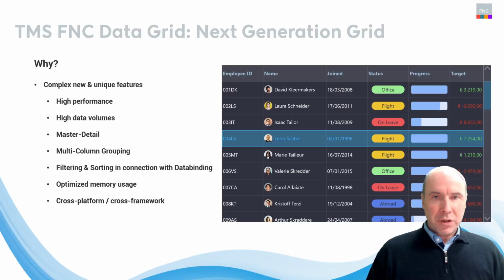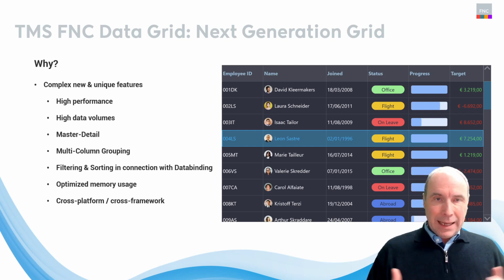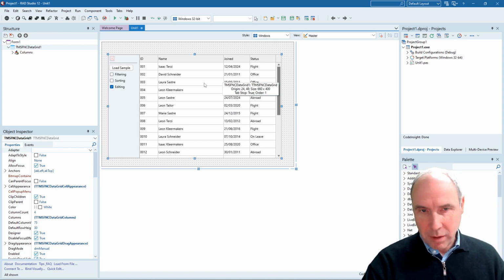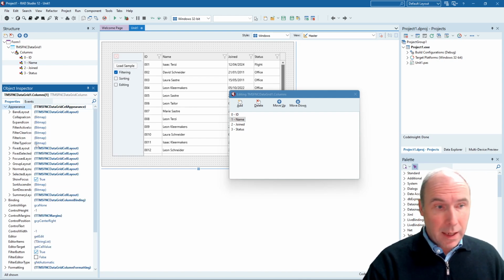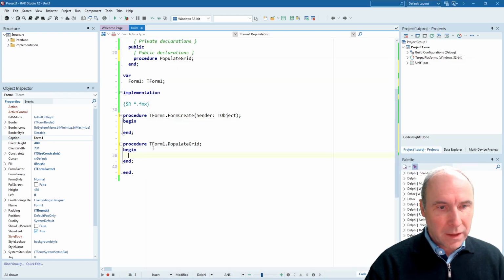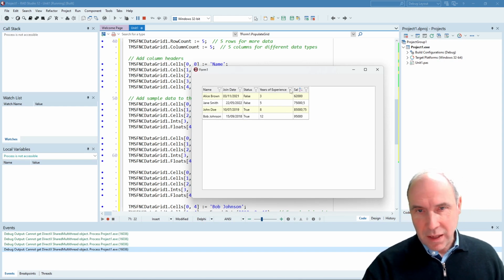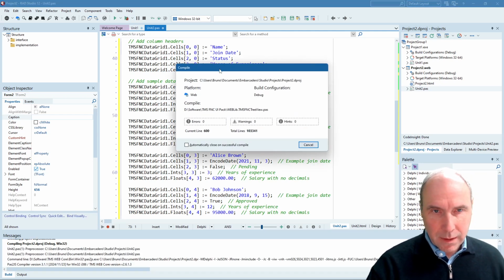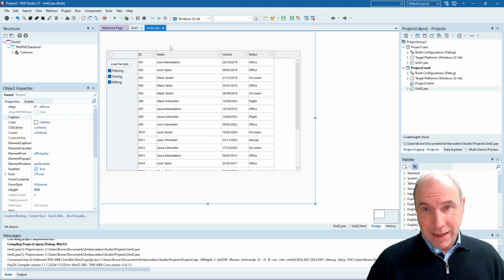Next Generation Data Grid - Part 1: Getting started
In the first video of our new Next Generation Data Grid series, Bruno walks you through its powerful features, including high-performance handling of large datasets, master-detail configurations, multi-column grouping, filtering, and sorting. Learn how to use this grid in VCL, FireMonkey, and Web Core applications, and discover how to get started with sample code and a hands-on demo.

ABOUT:
TMS software, established in 1995, is a software development company specialized in: